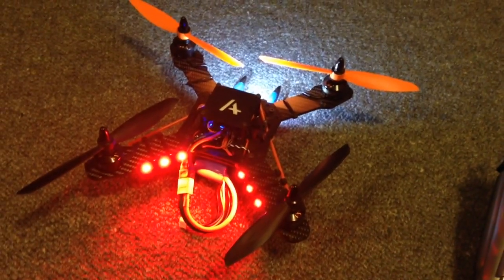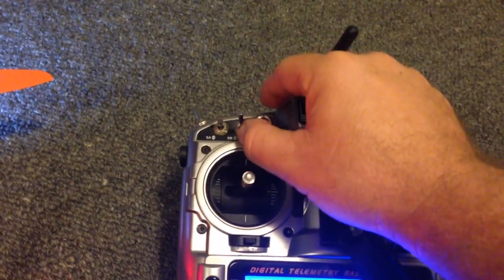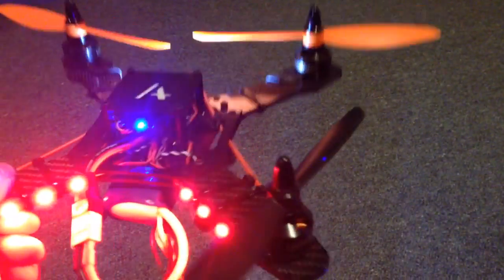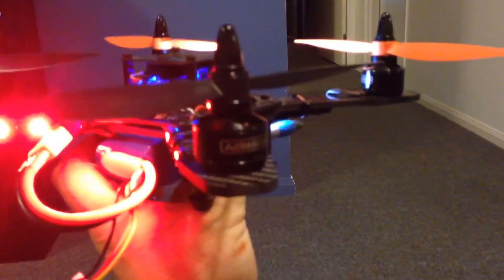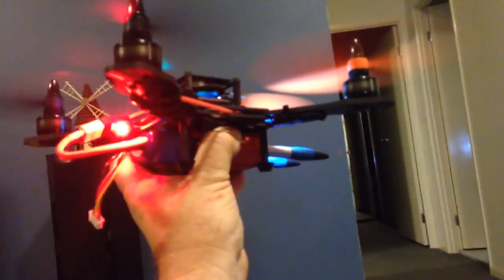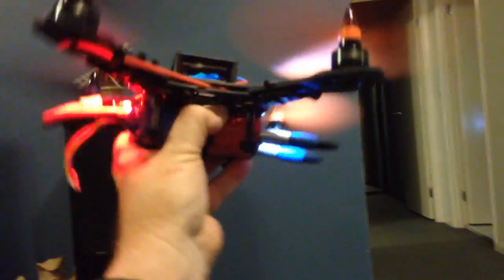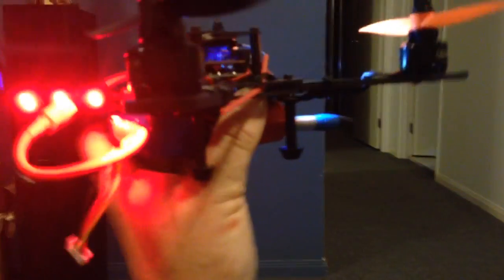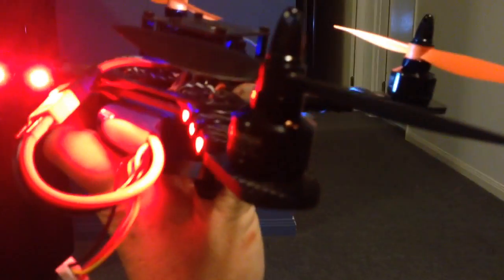Betaflight Air Mode - Motor Stop Enabled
With Air Mode enabled the flight controller corrections to my movements are a lot more aggressive.  Betaflight 2.1.5. RC6.